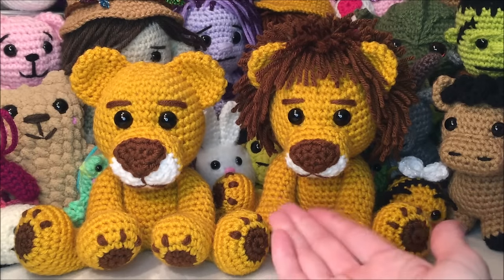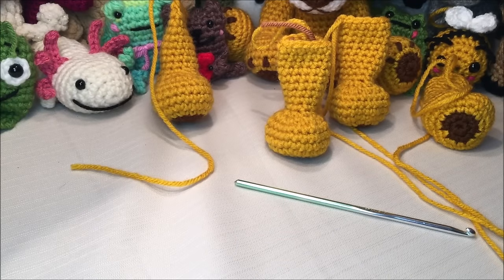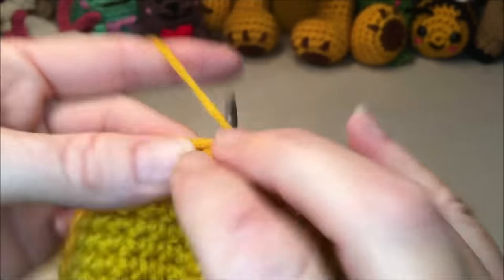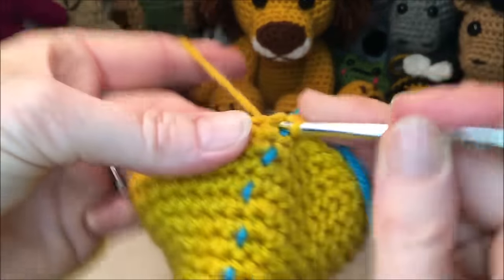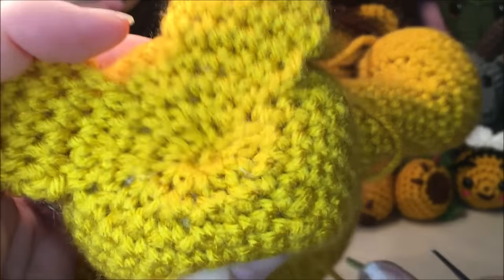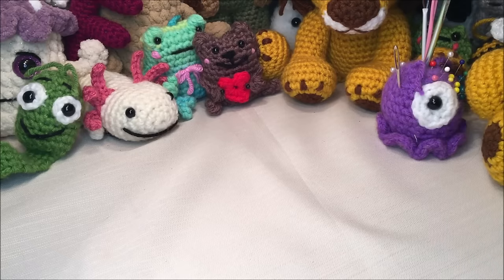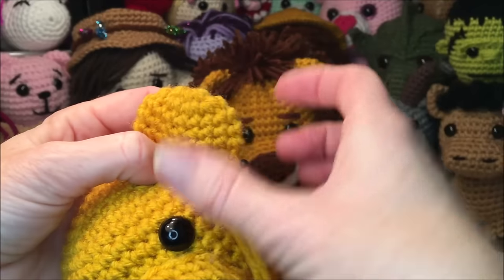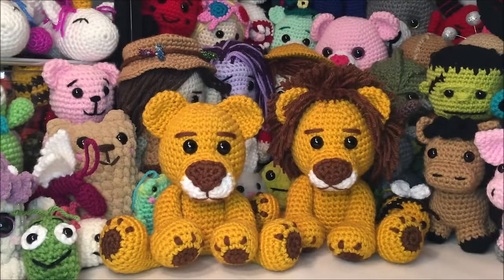CROCHET LION SITTING AMIGURUMI CROCHET A LONG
Tic toc I think: @rhondadawnbutler
mail:
Rhonda Butler
 Box 7 Site 15 RR#3
Olds, Alberta, Canada
T4H 1P4

#4 YARN
RED HEART - GOLD
BERNAT SUPER VALUE - WALNUT
4.25 MM HOOK
14 MM SAFETY EYES